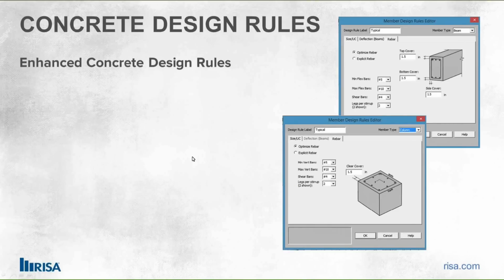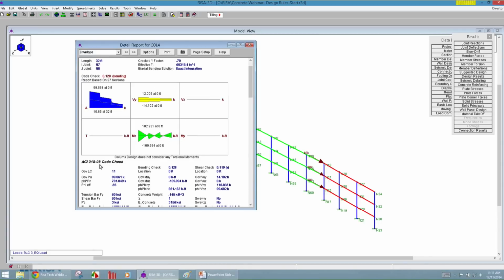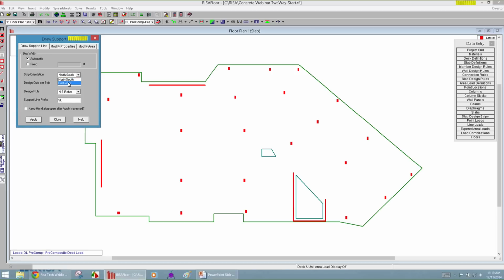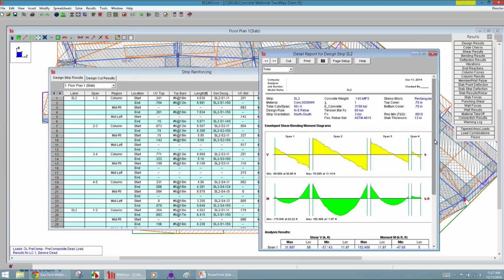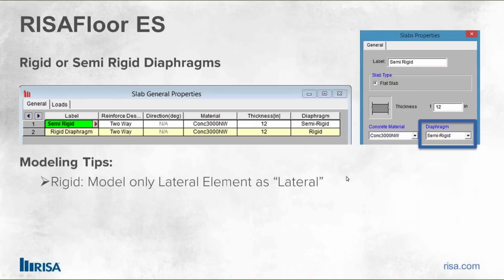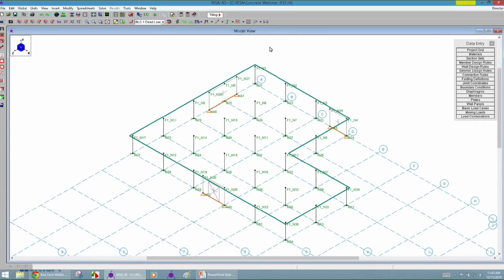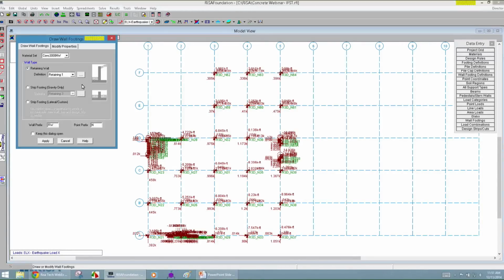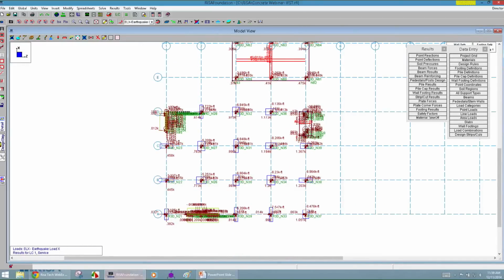Concrete Design in RISA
Learn the ins and outs of concrete design in RISA under the ACI-08. This webinar will use RISAFloor ES, RISA-3D and RISAFoundation to design a full concrete building. New construction reinforcement design and as-built conditions will be covered.